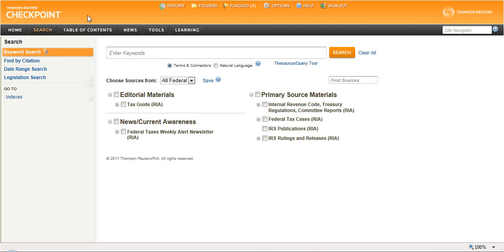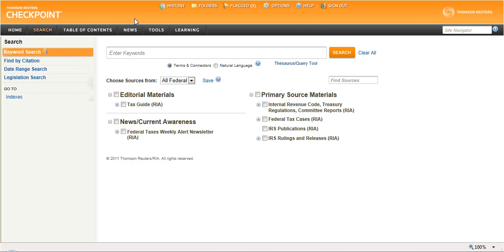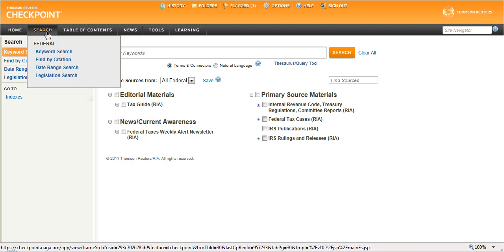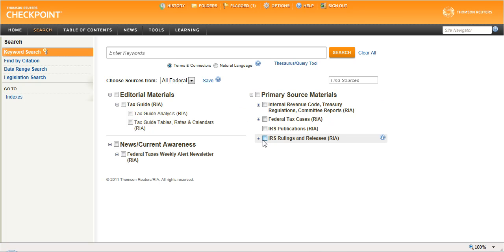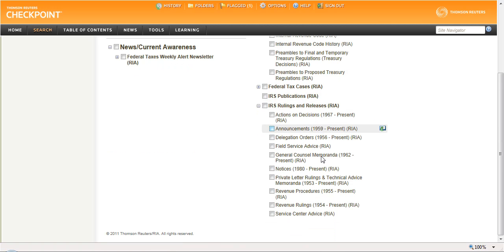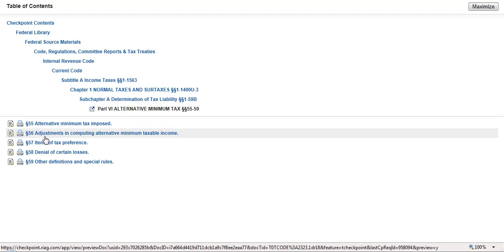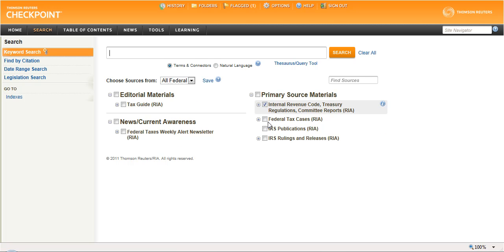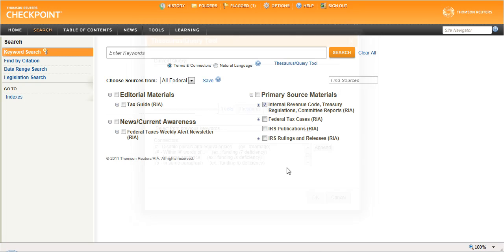ACC215 RIA Instructions, Part 1